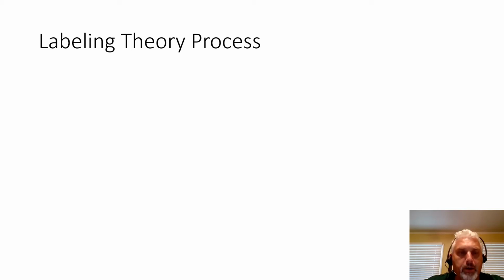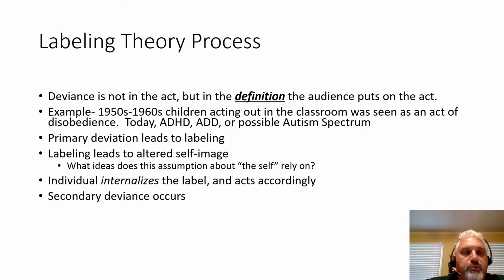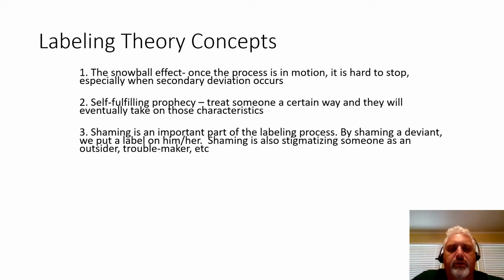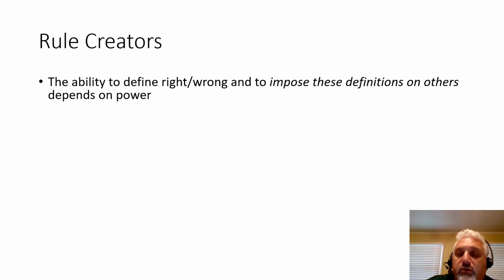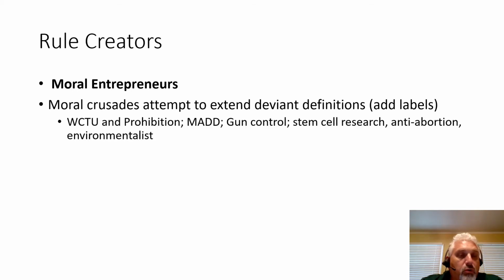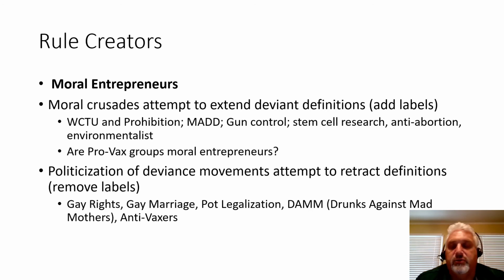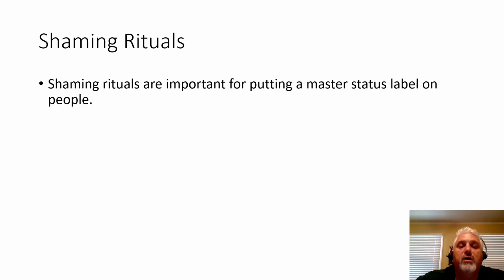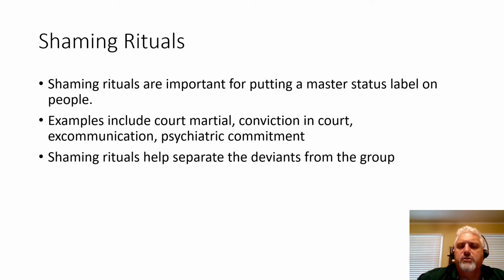Chapter 8 Labeling theory 2